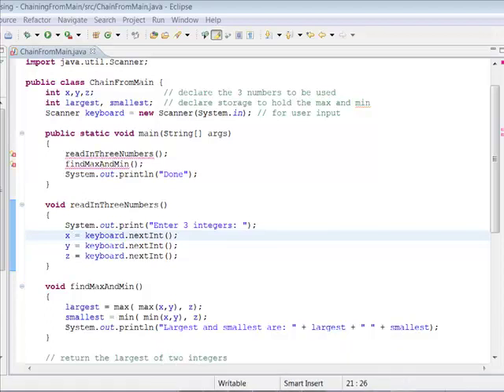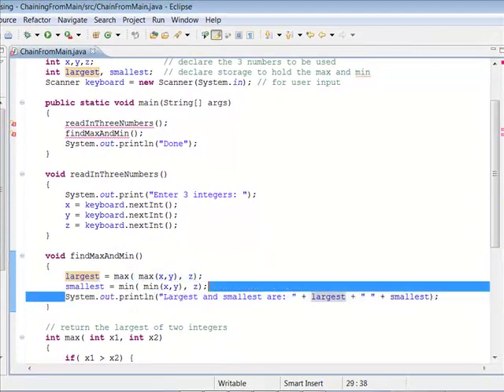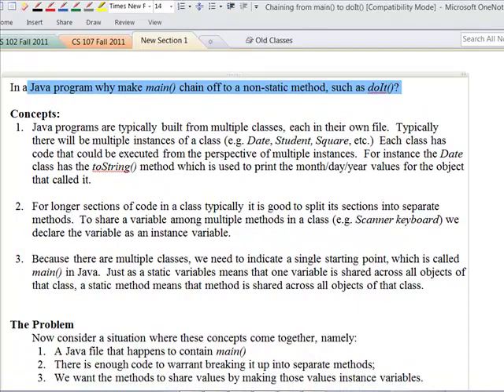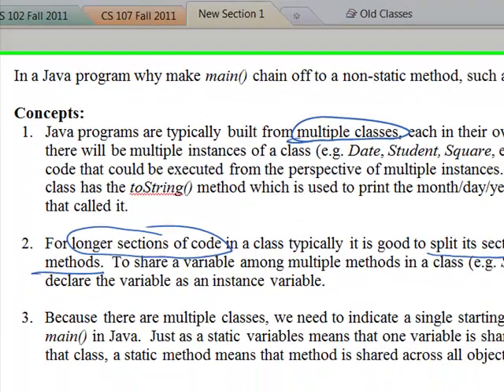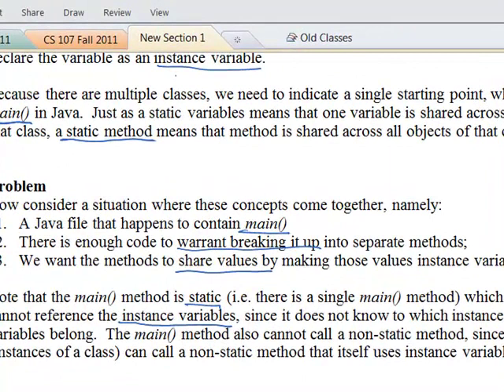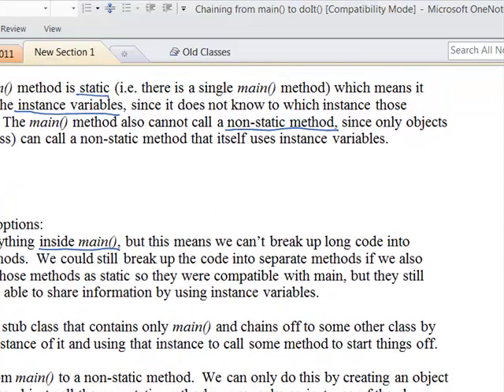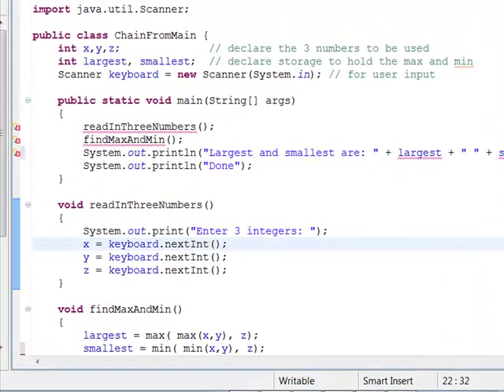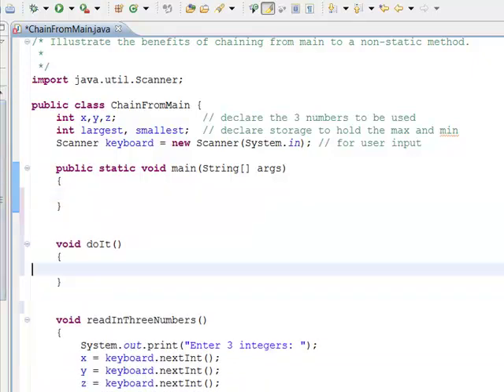MainChaintoDoIt.mp4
Java programs often have main() chain off to a non-static method, such as doIt().  This video helps explain the reasons for this.